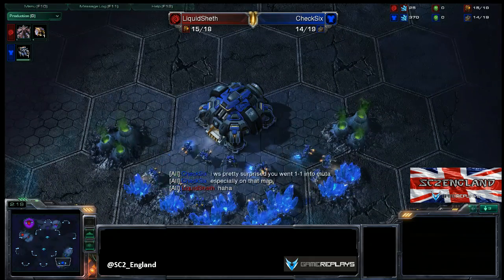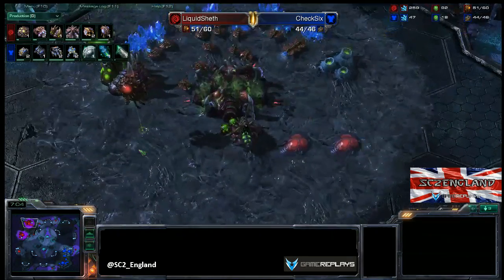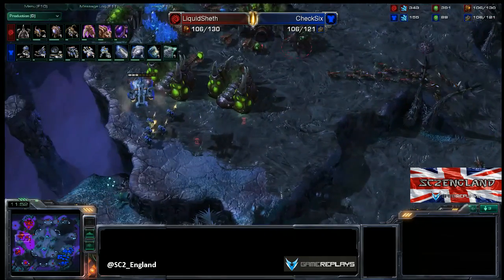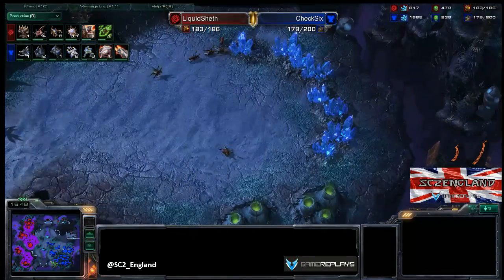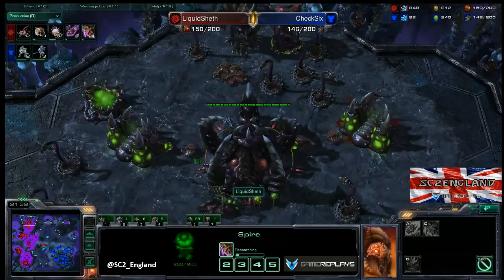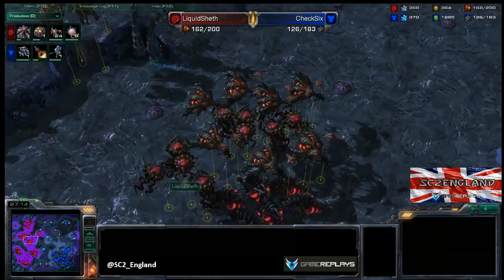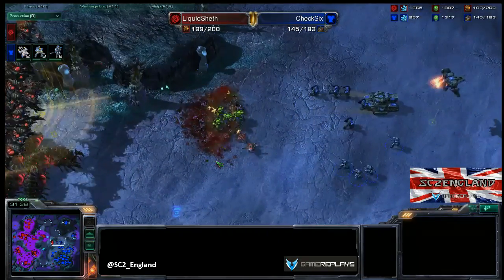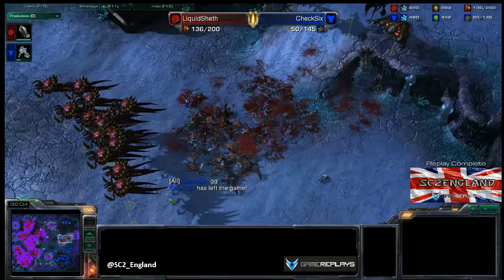LiquidSheth vs CheckSix - ZvT (2)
Razer replay pack of the week: LiquidSheth 05/04/2012